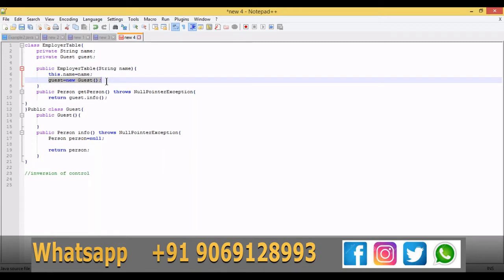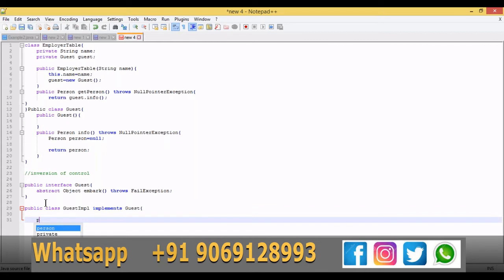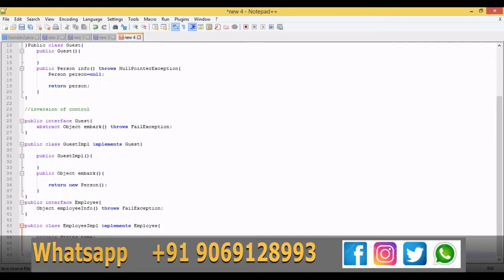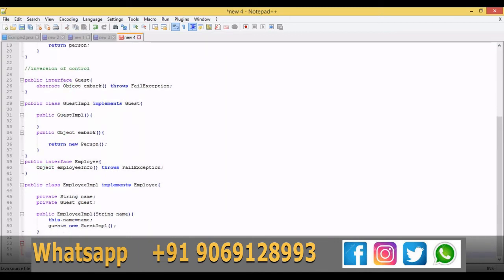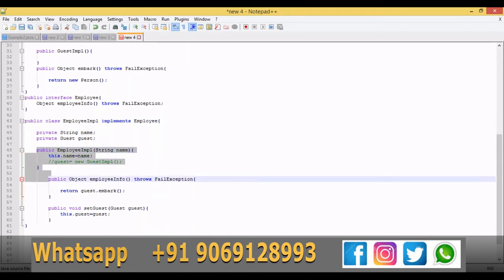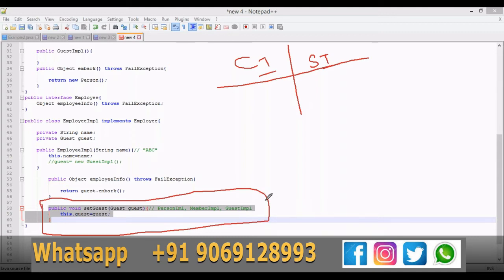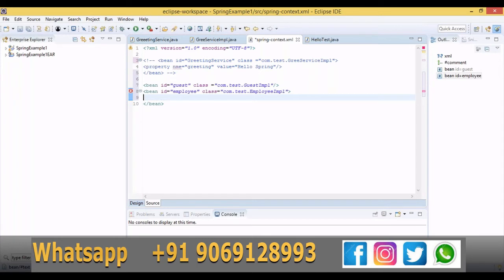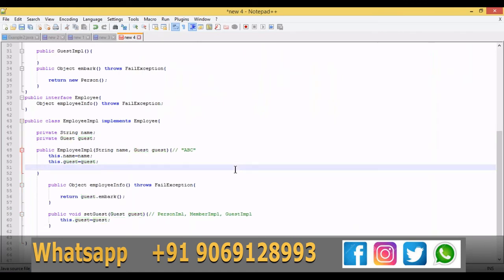DEPENDENCY INJECTION IN SPRING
Originally dependency injection was commonly referred to by another name inversion of control.
When applying DI objects are given their dependencies at creation time by some external entity that coordinates each object in the system. in other words dependencies are injected into objects so, DI means an inversion of responsibility with regards to how an object obtains reference to collaborating objects